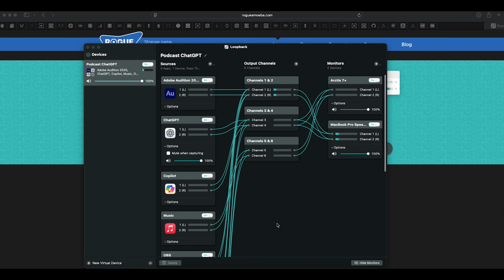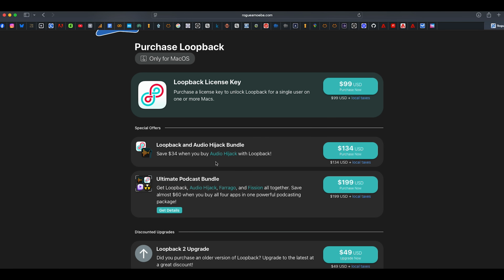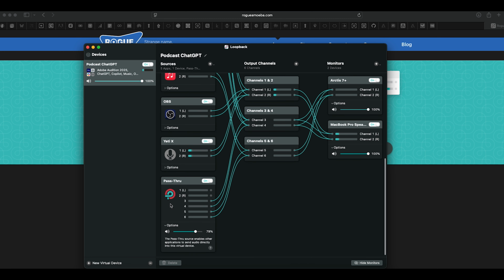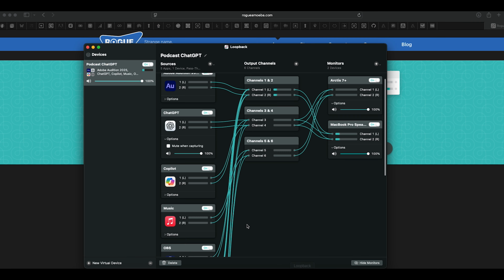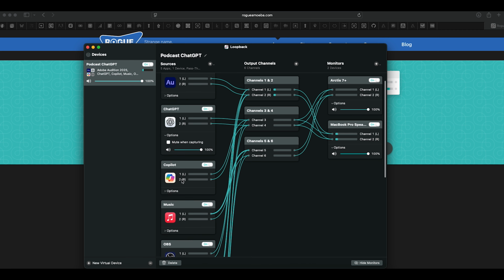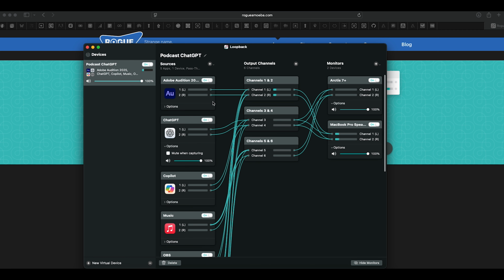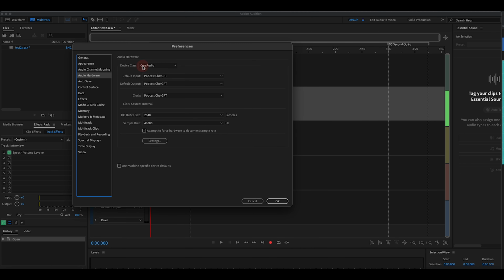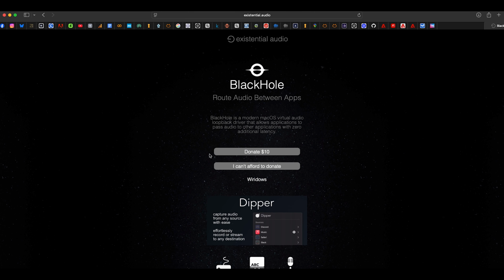Loopback Audio Tutorial w/ Adobe Audition: My AI and I | ChatGPT Plus and The Human Podcast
*New episodes land every Thursday at 5 p.m. CST. Be there, or be square.*

Want to know how I bring my AI co-hosts to life? 🤖🎙️
(i.e., how I get system sound working on macOS using Loopback)

In this tutorial, I walk through exactly how I use Loopback to create a multi-channel virtual audio device—and how I route my mic, AI voice, system audio, and music straight into Adobe Audition for clean, easy editing.

You’ll see:
 • How I route multiple inputs through Loopback
 • How I set it up in Adobe Audition under audio hardware
 • Why this setup makes podcast production smoother

Perfect for podcasters, content creators, or anyone working with AI voices and multitrack audio.